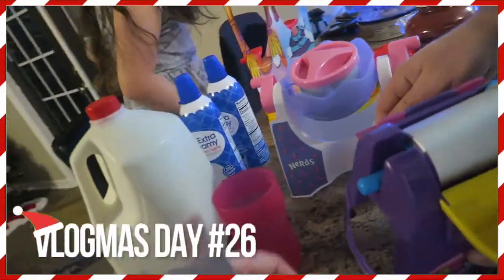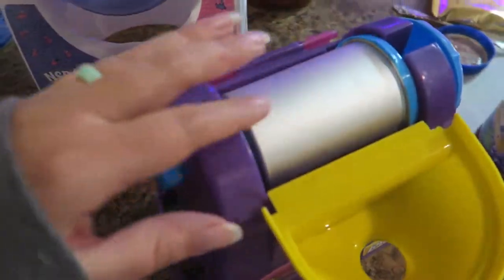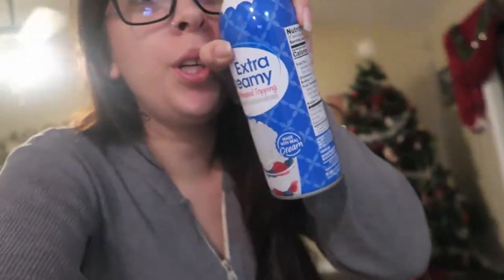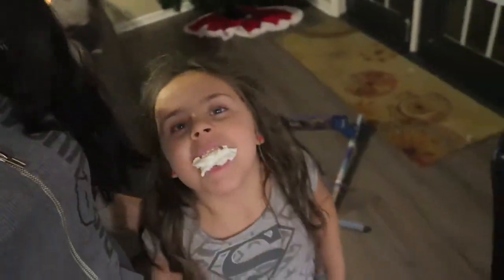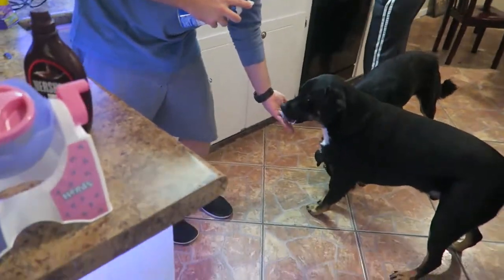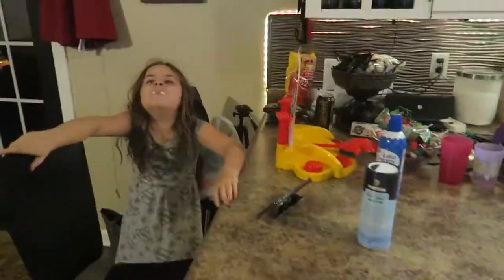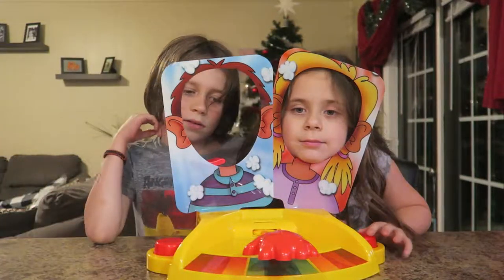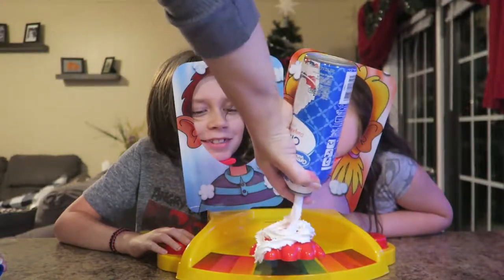It’s a Pie Face Showdown! | vlogmas day 26